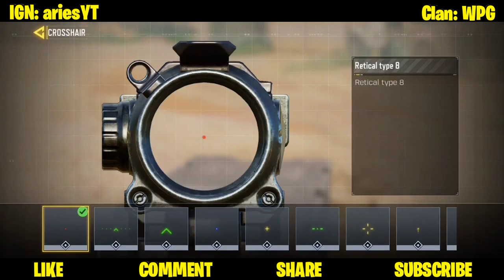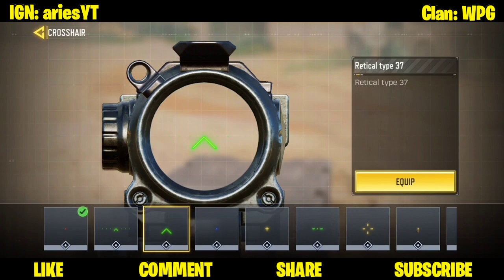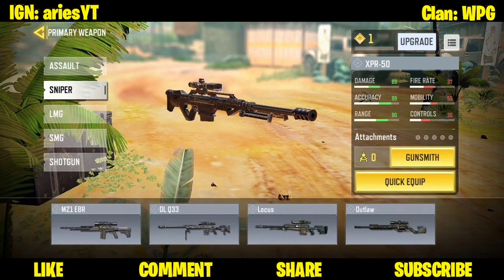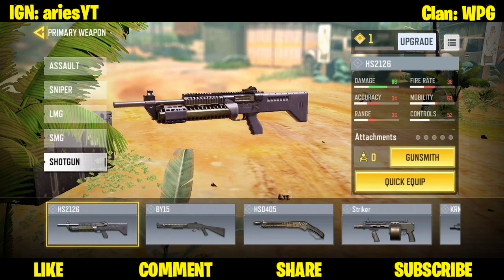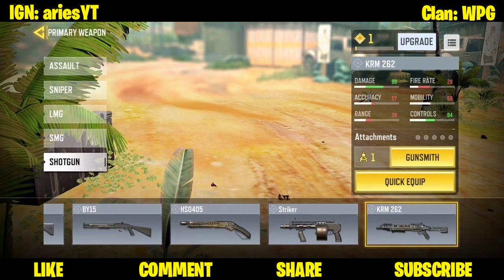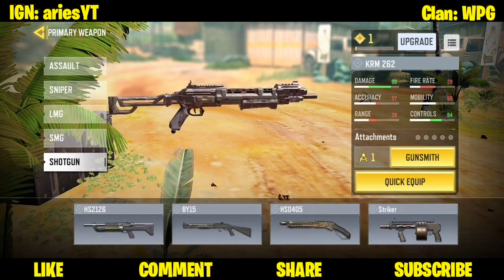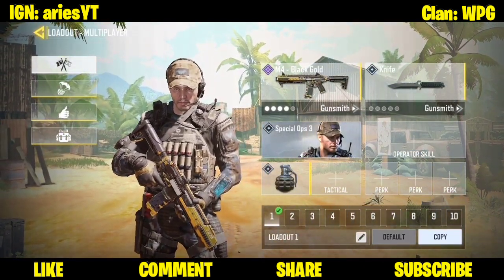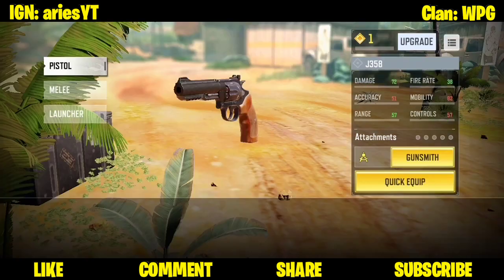*NEW* MORE ATTACHMENTS, 10 LOADOUT, CROSSHAIR & MORE - TEST SERVER | Call of Duty Mobile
• DIFFERENT TYPE OF ATTACHMENT
• CROSSHAIR
• NEW UI
• MORE LOADOUT
• NEW GUNS IN BR

♈ HELP ME TO REACH 10,000 SUBSCRIBERS BEFORE THE END OF THIS YEAR. ♈

IGN: ariesYT
Clan: WPG (LEVEL 10)

Video Editor: Kinemaster
Photo Editor: Pixellab

ALL THE IMAGES/PICTURES AND MUSICS USED IN THE VIDEO BELONGS TO BE RESPECTED OWNERS.